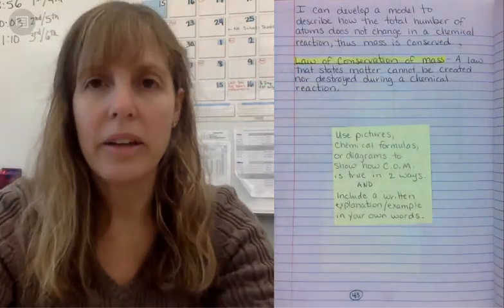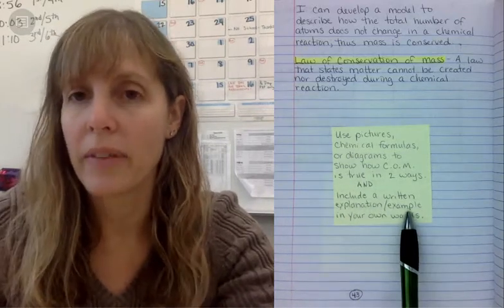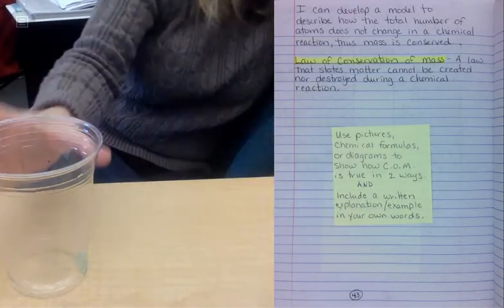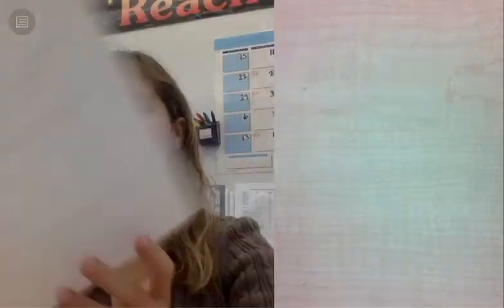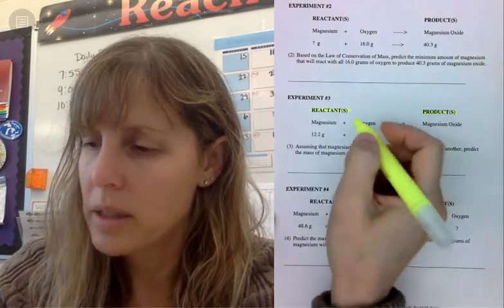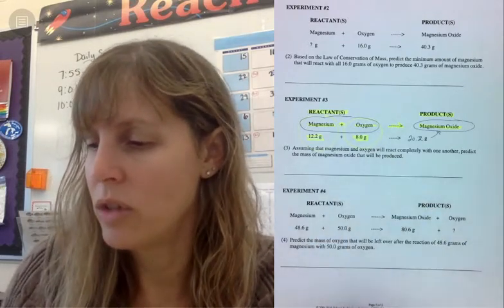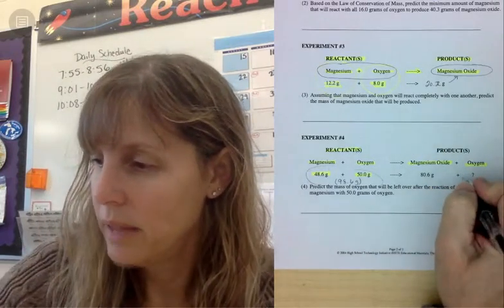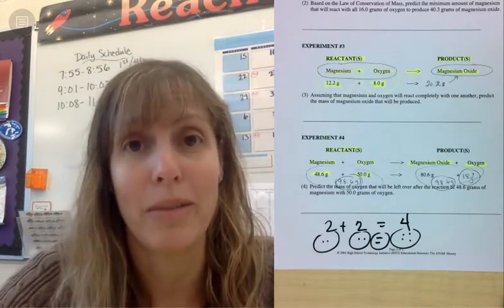law of conservation of mass intro and lesson